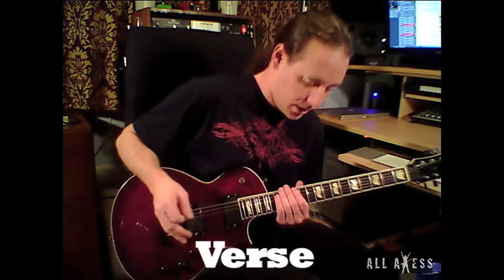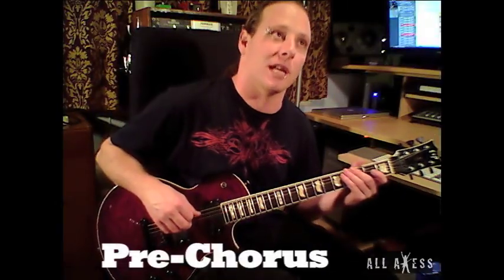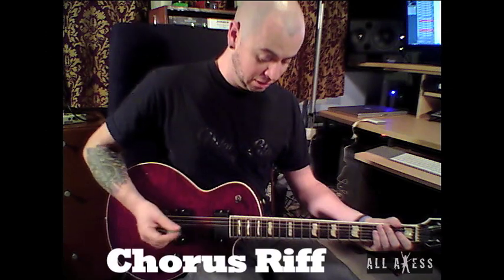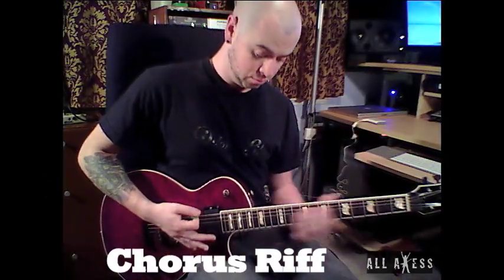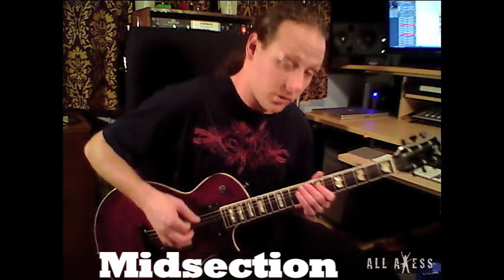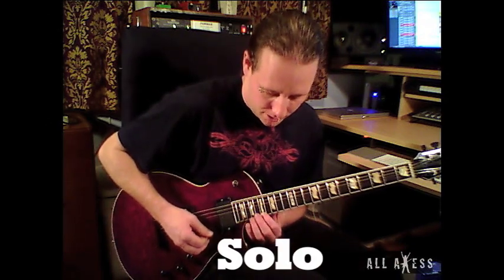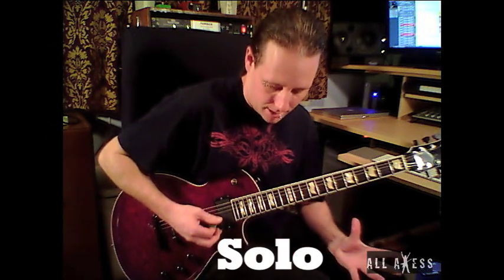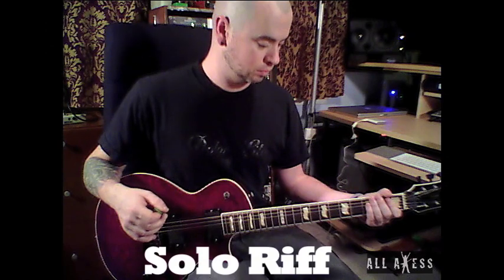DevilDriver Clouds Over California Guitar Lesson Part 2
Jeff Kendrick & Mike Spreitzer of DevilDriver teach you how to play "Clouds Over California" This is part 2.